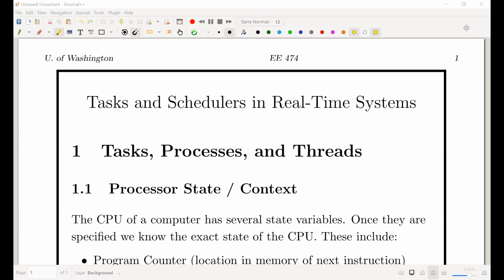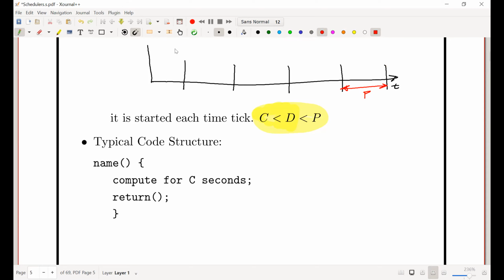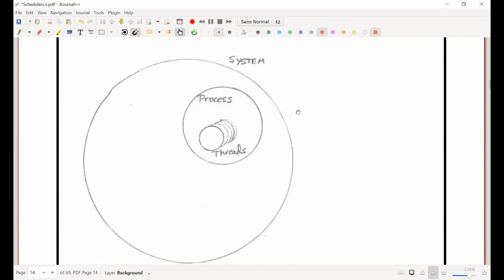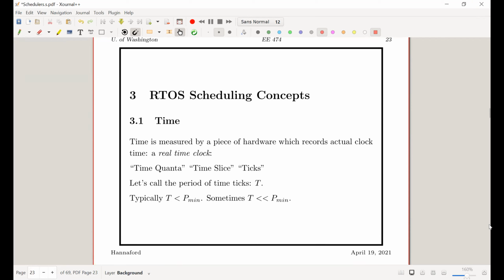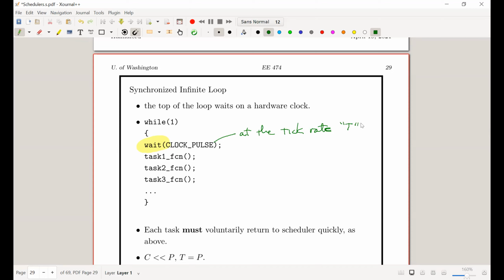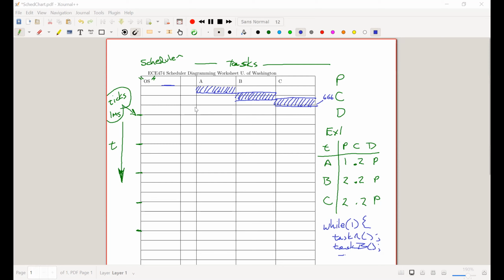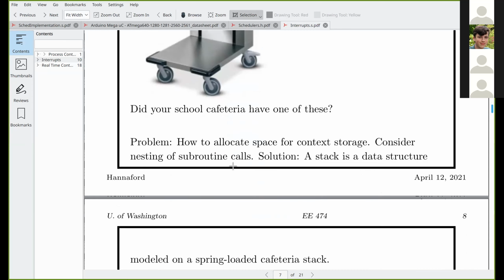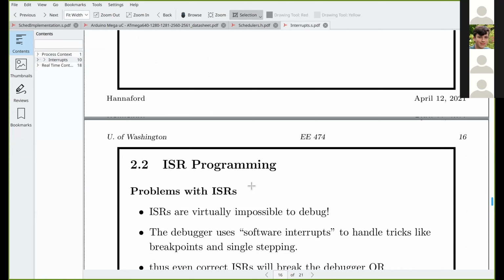ECE474 19 Apr 21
Tasks, Process Context, Schedulers & Interrupts.   (Sorry about some audio dropouts which occurred online).